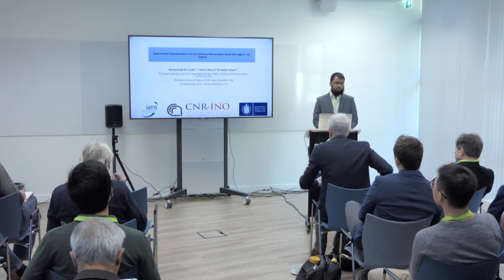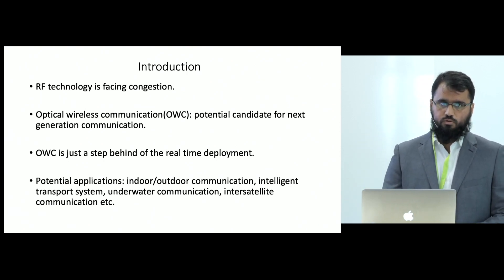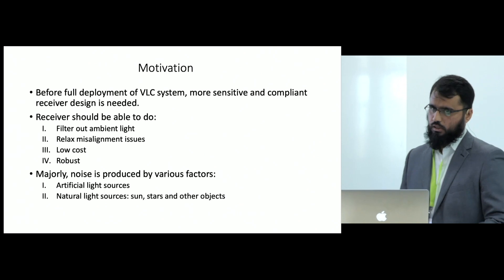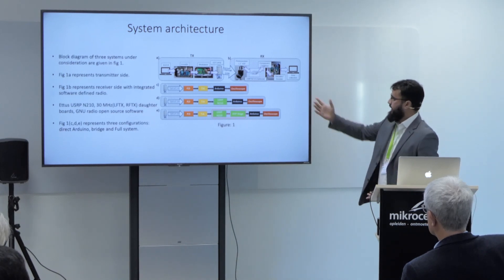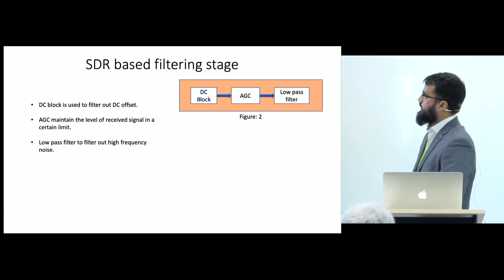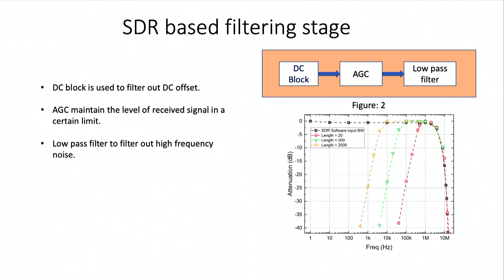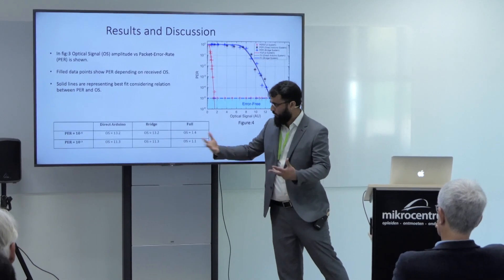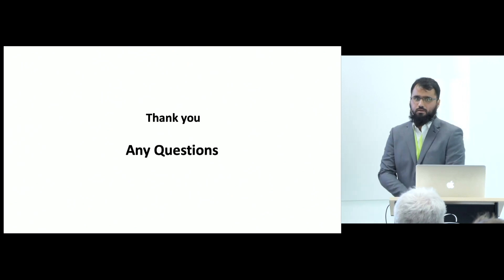Experimental characterization of a new Software Defined Radio-based DSP stage for VLC systems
The deployment of visible light communication system is hampered by the presence of large amount of environmental noise caused by the use of artificial lighting and/or solar radiations, depending on the specific scenario, is one of the main challenges to be tackled to achieve a full fledged deployment of VLC in realistic scenarios. For mitigation of noise it is essential to design effective digital filtering stage to recover optical signal from background noise. In this paper we have presented a novel digital signal processing filtering stage based on Software Defined Radios. The SDR filtering stage is then integrated with a previously developed low cost Arduino DUE-based VLC system, in order to compare the performances of the two systems. The system employs standard low-power automotive white LED lamps, and it is tested for baud rates up to 1 Mbaud (OOK) Manchester. Our measurements, show that the DSP stage brings a 10-times improvement in intrinsic sensitivity as compared to the original system. This solution is effective for broad band light sources, like white LED, as it is not possible to exploit optical filtering in these scenarios.

By Muhammad Ali Umair, European Laboratory for Non-Linear Spectroscopy (LENS), University of Florence, Italy at the 3rd edition of the Optical Wireless Communication Conference.